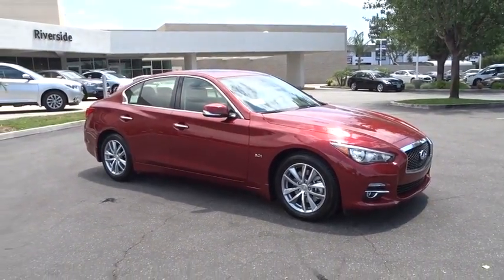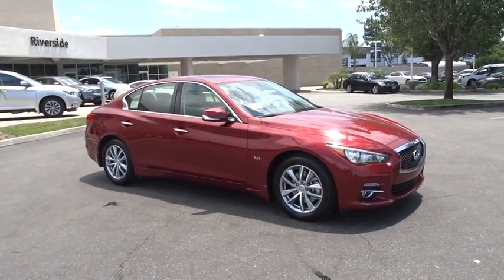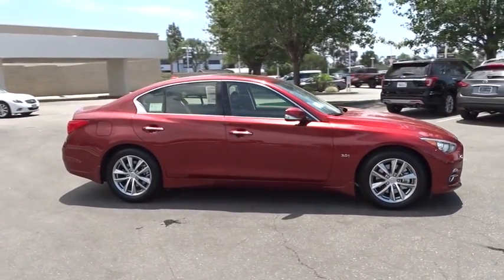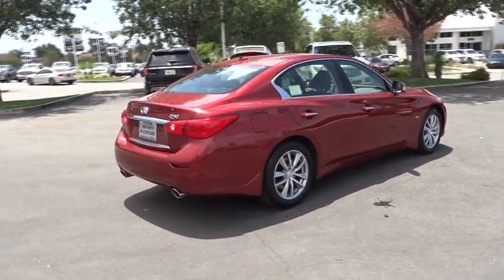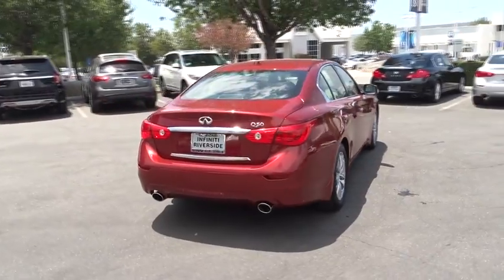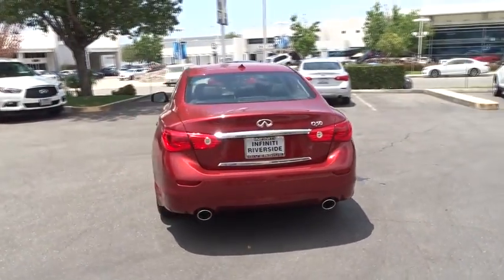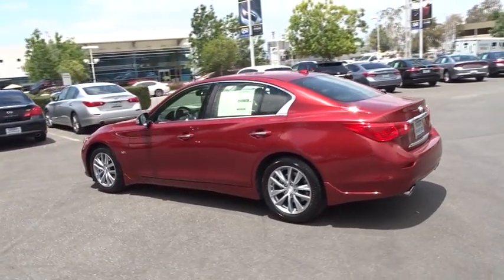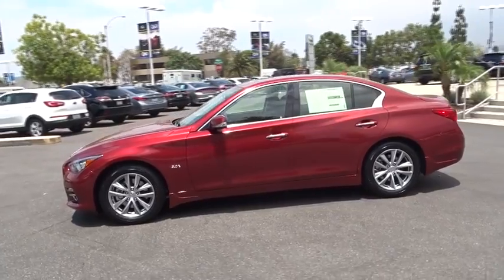2016 Infiniti Q50 Riverside, Ontario, Palm Springs, Temecula, OC, LA, CA 6I1410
2016 Infiniti Q50
2016 Infiniti Q50 3.0t Premium - Stock#: 6I1410 - VIN#: JN1EV7AP3GM301511

3040 Adam St.